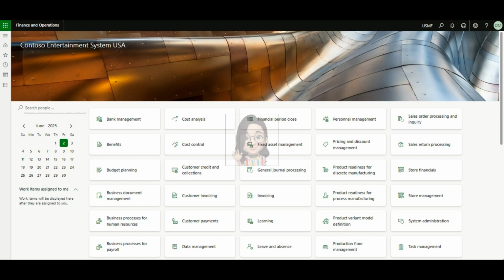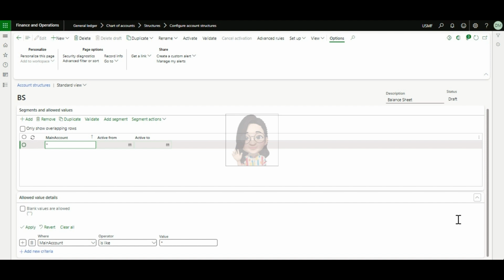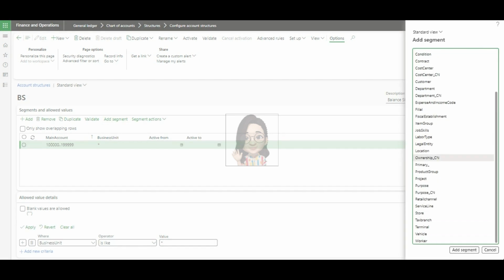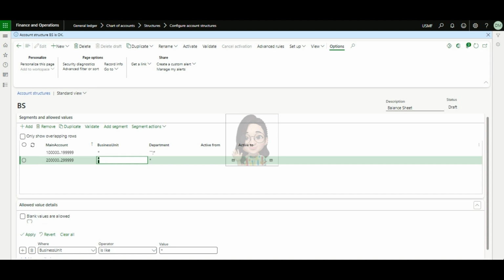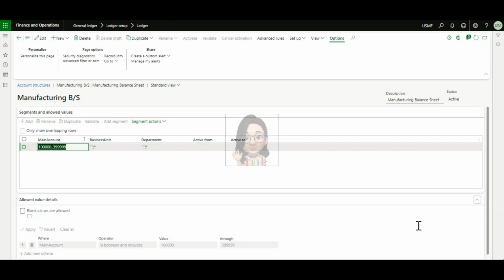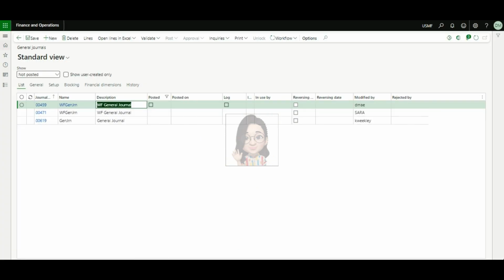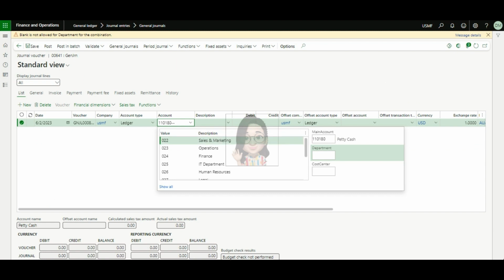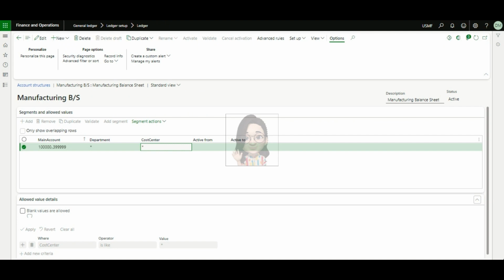The Neophyte Series: Account structure setup & tips and tricks